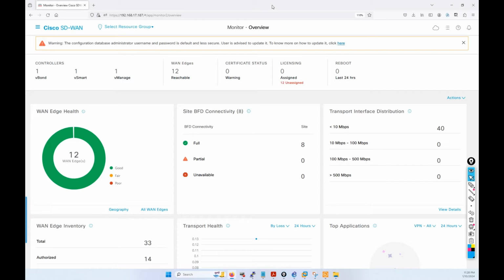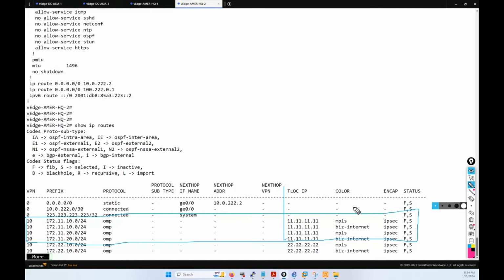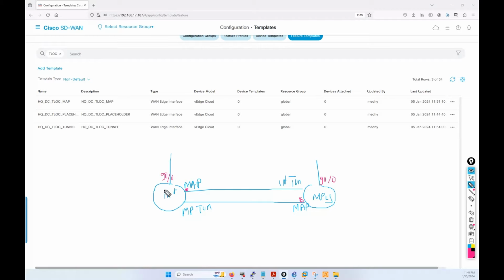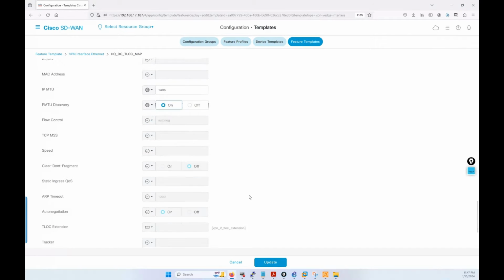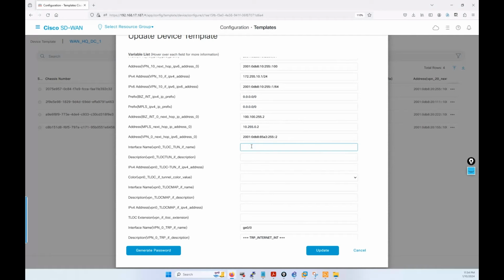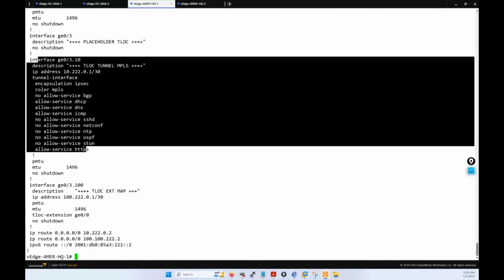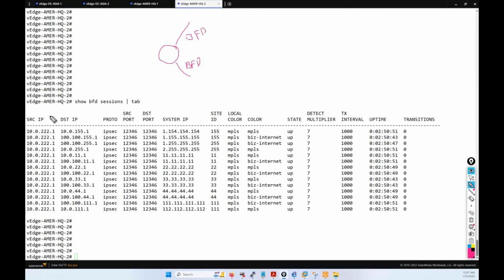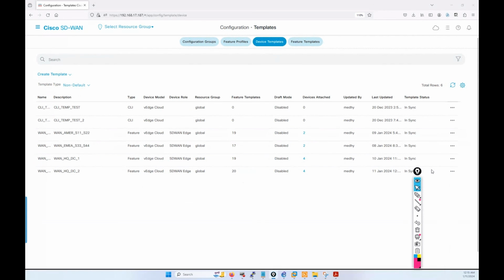Cisco SD-WAN Version 20.9.4 - TLOC Extension for dual transport